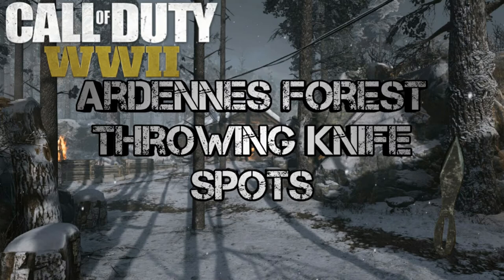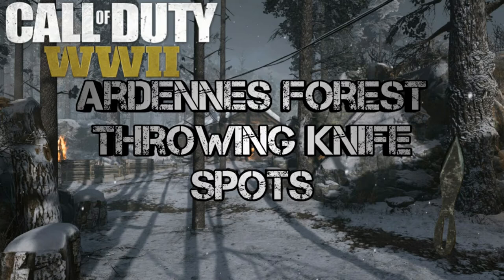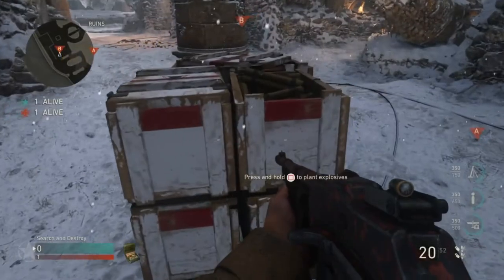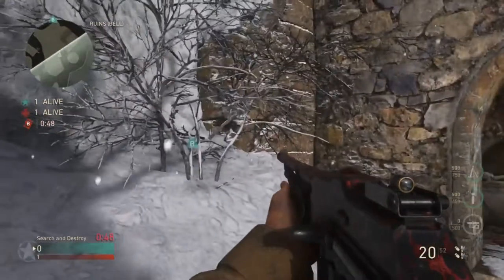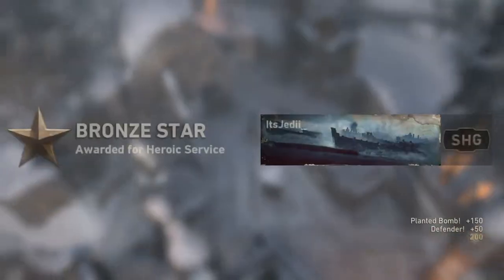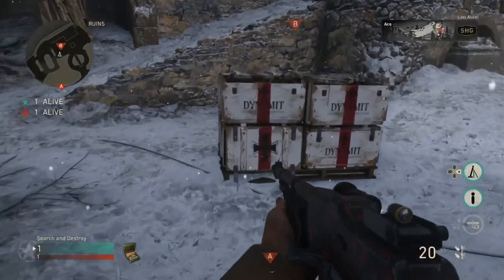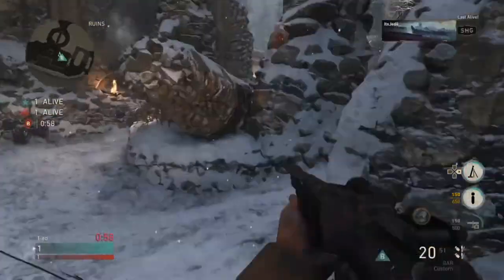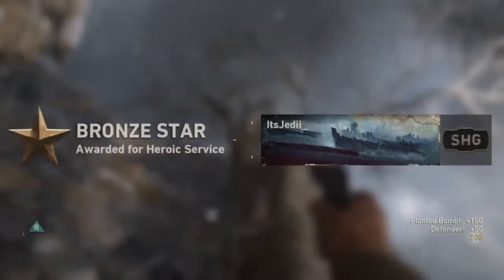WWII: Ardennes Forest Throwing Knife Spots